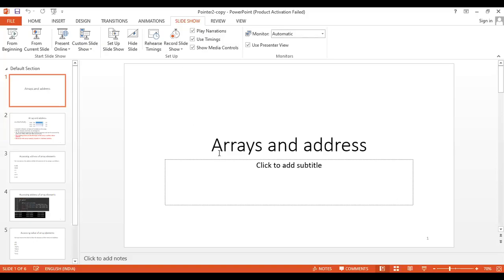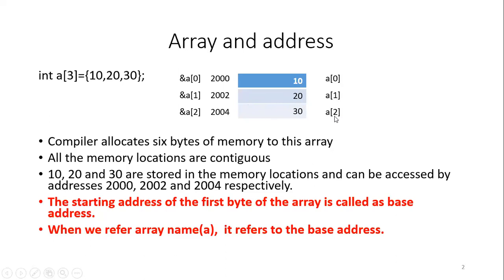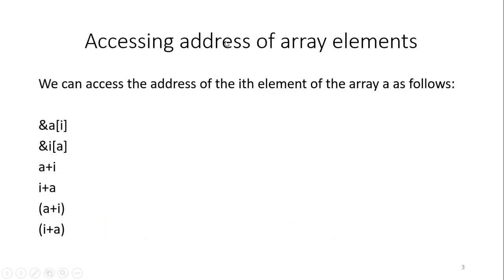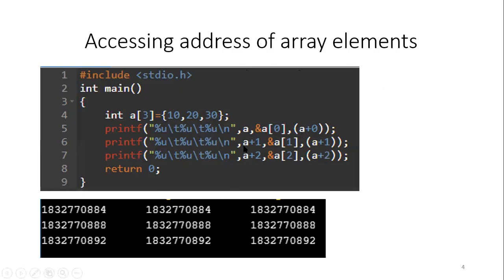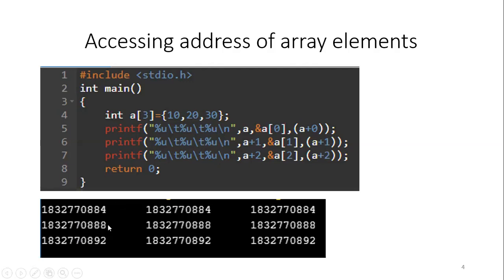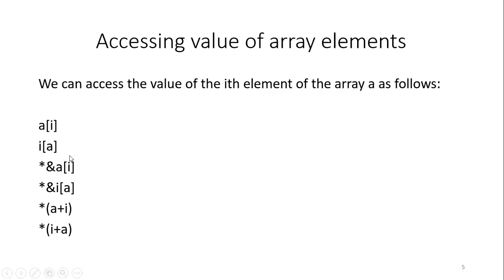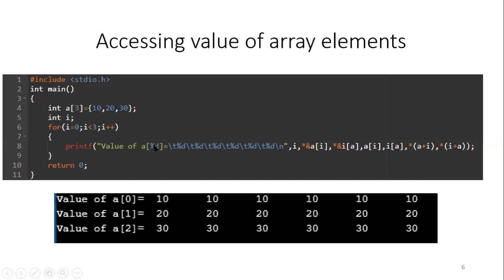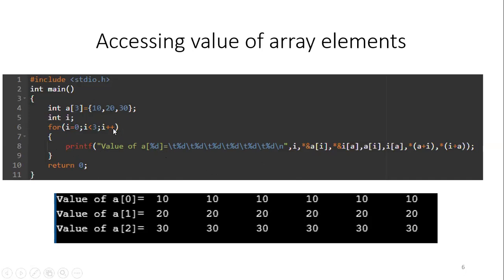Module I: 13 Arrays and address